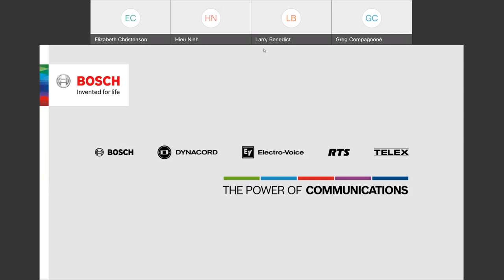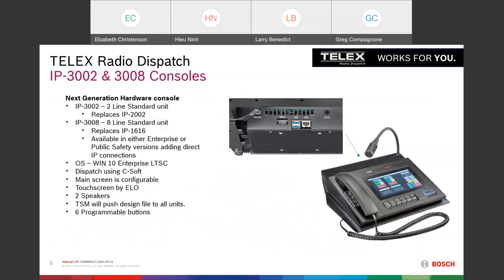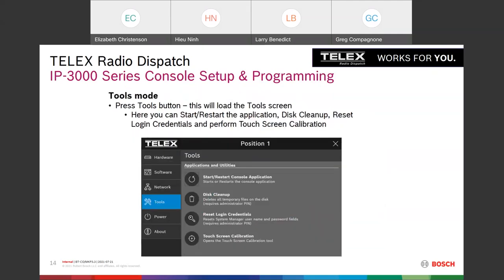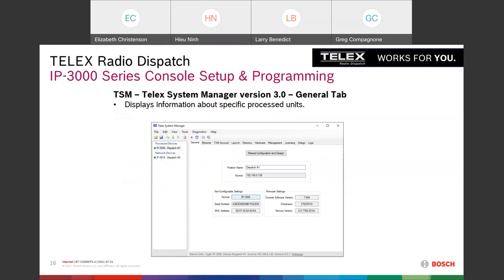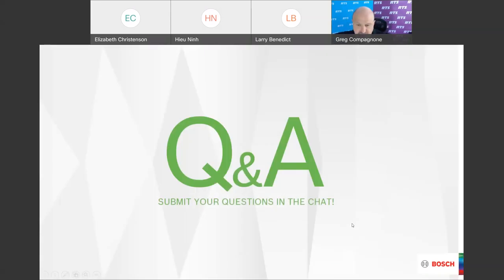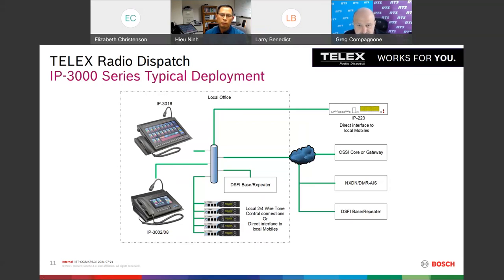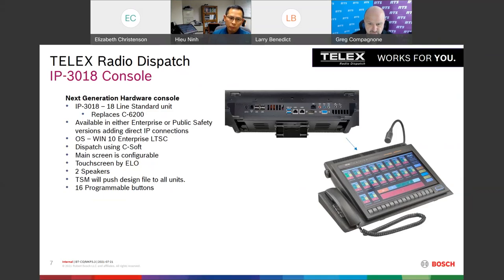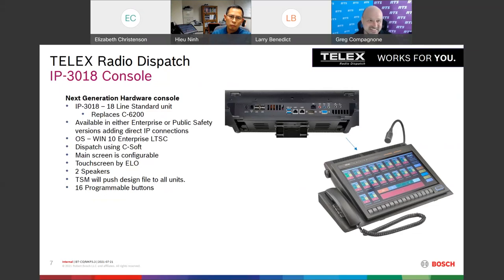NEW! Telex IP 3000 series Next gen “all in one” IP dispatch consoles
The IP-3000 series is the next-generation of industry-leading Telex IP-based radio dispatch consoles. Two form factors are available: the IP-3008 (eight lines) and IP-3018 (18 lines). Each is available in public safety, enterprise or standard configurations to suit the specific requirements of different dispatch verticals. Public safety and enterprise configurations are equipped with direct IP interfaces for interoperability with digital radio equipment, e.g. NEXEDGE®. Public safety-configured devices also offer encryption and compliance with the P25 suite of system standards. Standard configuration models connect to an external IP-224, making them a cost-effective choice for integration with existing Telex systems, and may be upgraded to public safety and enterprise configurations as needed. A two-channel IP-3002 model is also available in standard configuration (non-upgradeable), in the same form factor as the IP-3008.